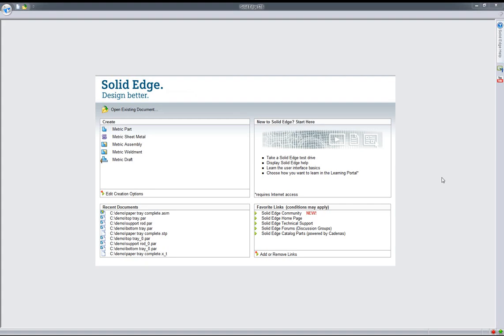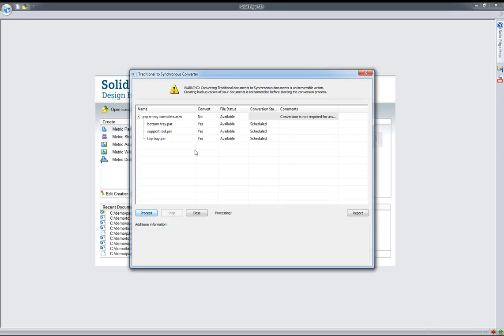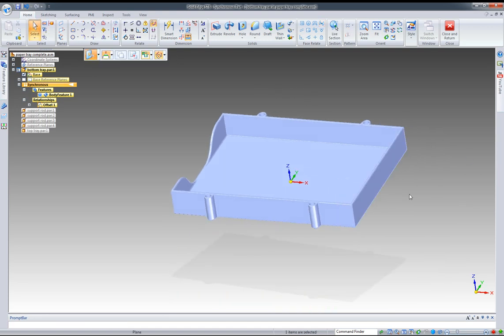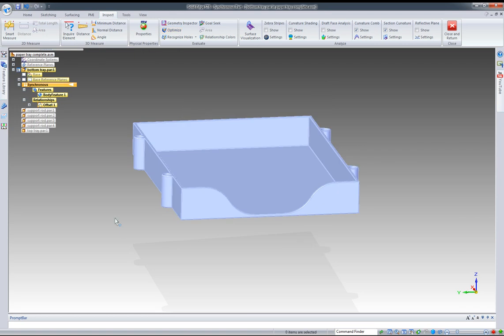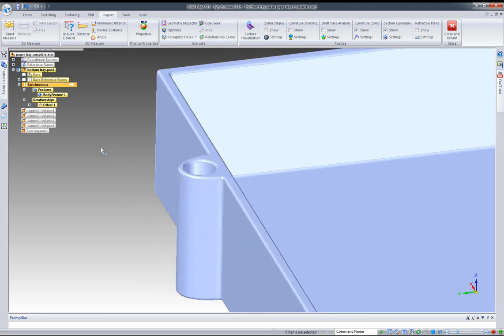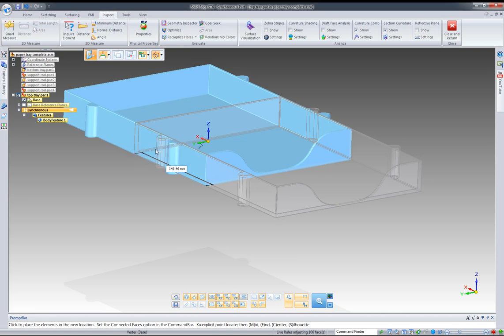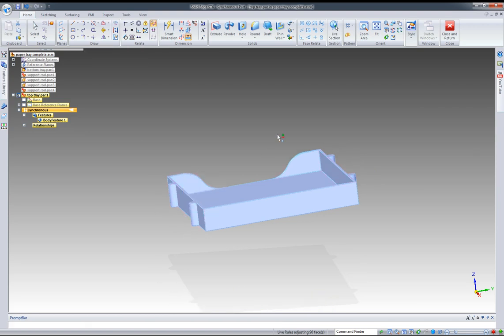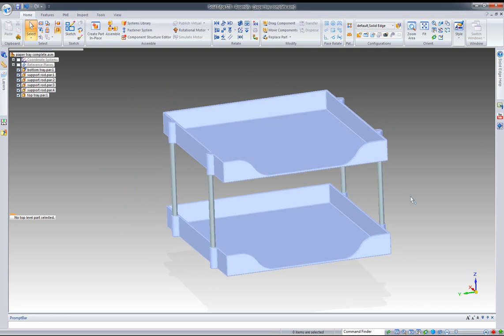Complete paper tray video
The complete paper tray edition.

Sorry looking back at the video is should have use this more often then that :-)